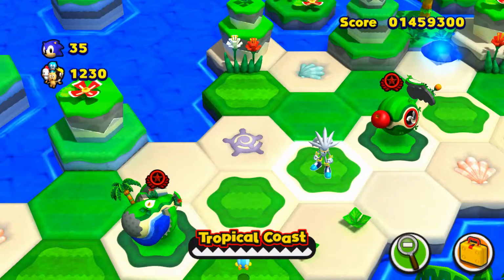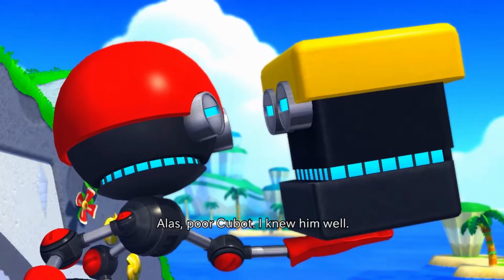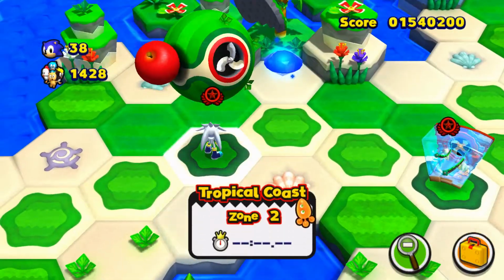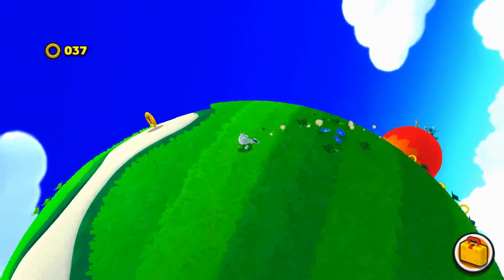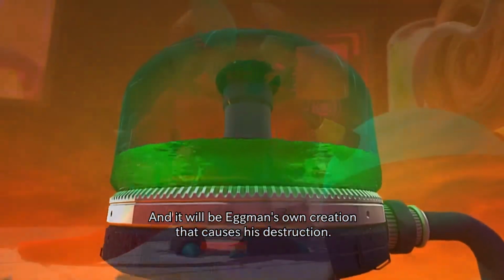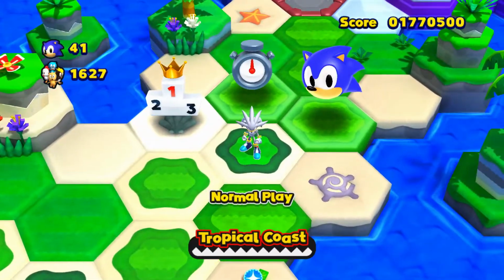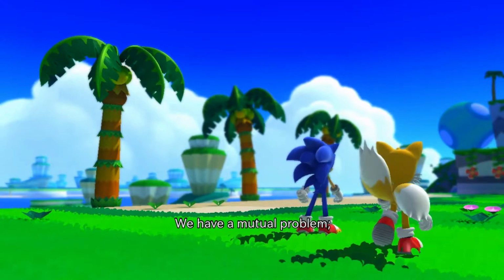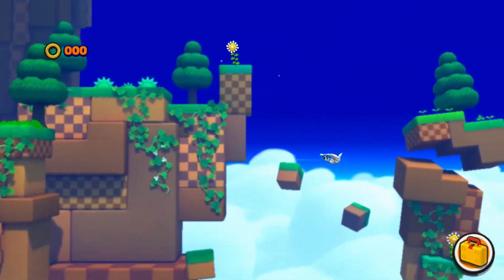Sonic Lost World - Silver Mod - Part 3: Juice Draining Machine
Here's more of my Sonic Lost World Let's Play! Master Zik is after Sonic, to teach him a lesson he won't soon forget (fruit!). And the Zeti are draining the world till there's nothing left and leave everything to dust. Sonic, Eggman and Tails has to stop them.

And here is GPF's Silver mod!